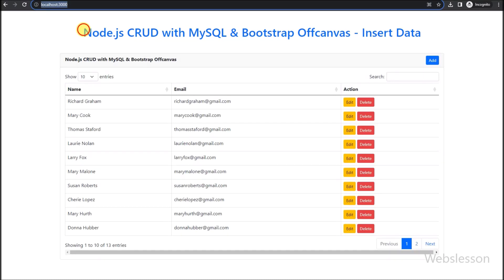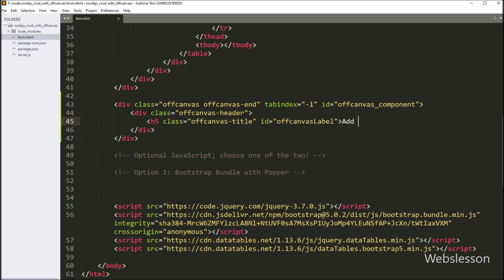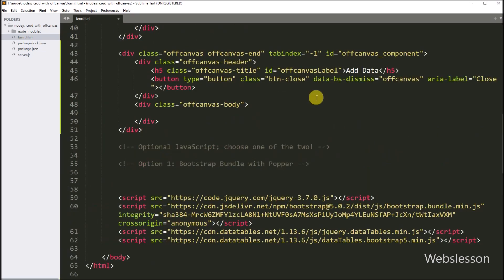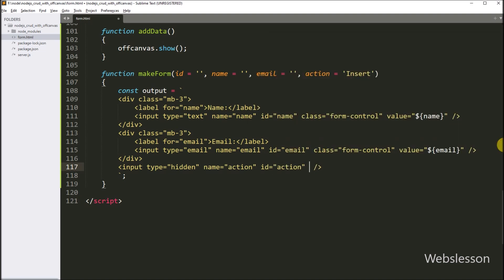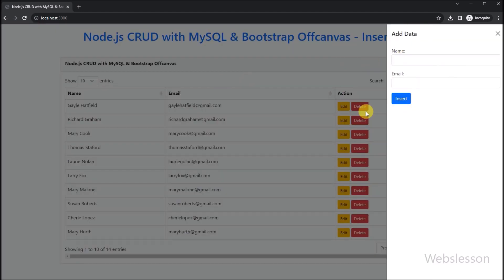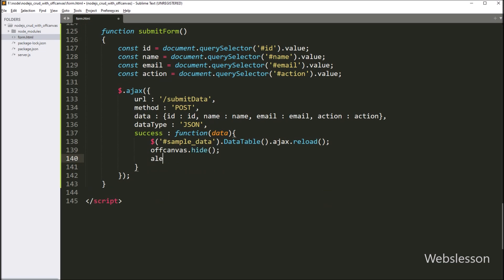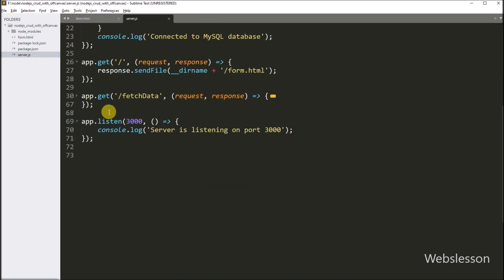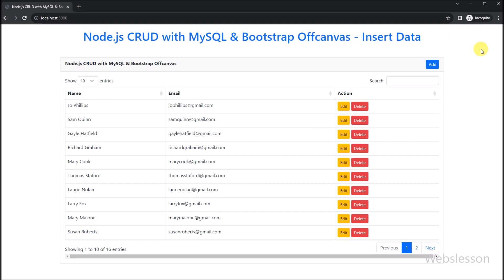Node.js CRUD with MySQL & Bootstrap Offcanvas - Insert Data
In this Node.js CRUD Application Tutorial, I will show you, how to insert or add data into MySQL table with Node.js & Bootstrap 5 Offcanvas component. Here we have use Bootstrap 5 Offcanvas sidebar for make HTML form. So when Offcanvas sidebar has been toggle then under this we have make HTML form for Insert data and user can easily fill form data and submit form data to Node.js server scritp and at server side Nodejs will insert data into mysql table. So by using Bootstrap 5 Offcanvas sidebar component we can able to insert data into MySQL table under  this Node.js Crud application without going to another page and after insertion of data we can able to view last inserted data into jQuery Datatables without refresh of web page.